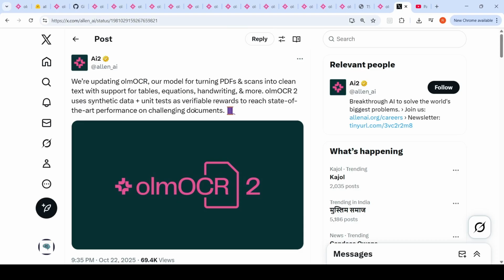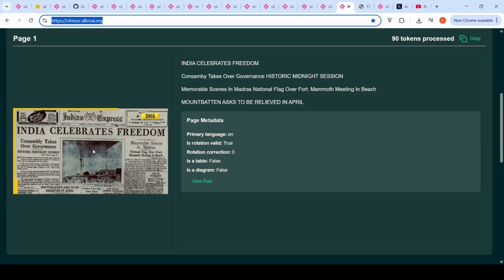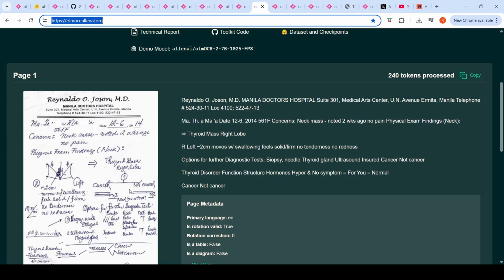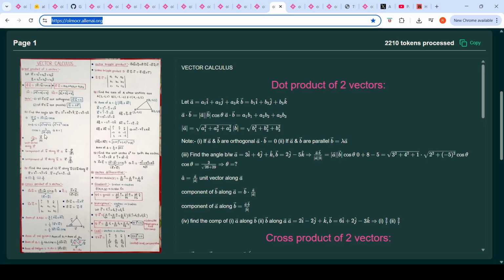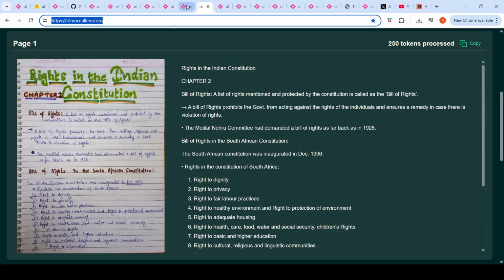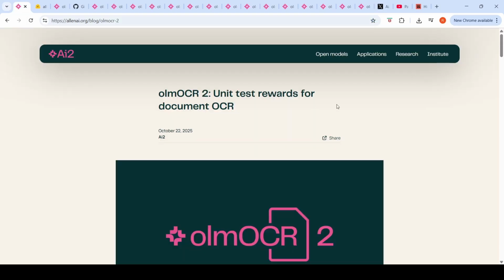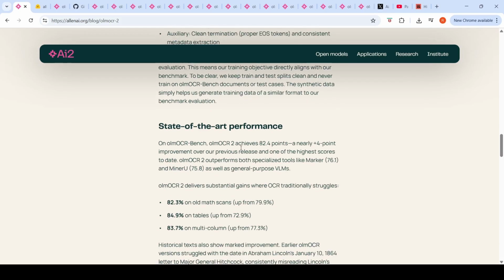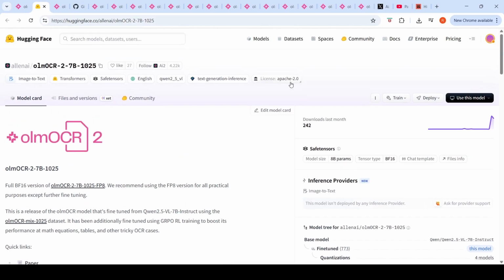olmOCR 2 Best Free Open Source OCR Comprehensively Tested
Allen AI has updated  olmOCR, their model for turning PDFs & scans into clean text with support for tables, equations, handwriting, & more. olmOCR 2 uses synthetic data + unit tests as verifiable rewards to reach state-of-the-art performance on challenging documents.